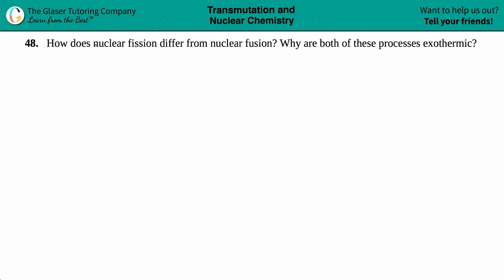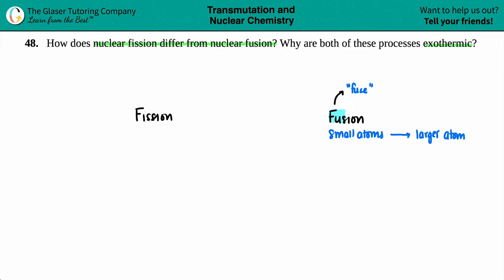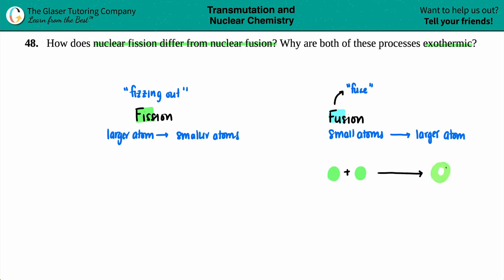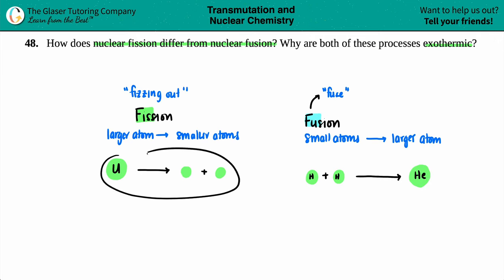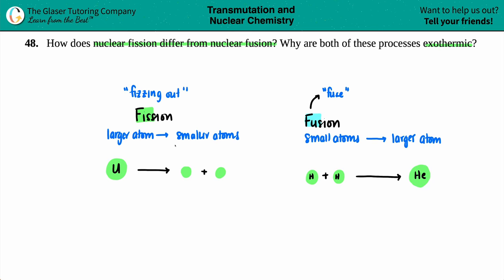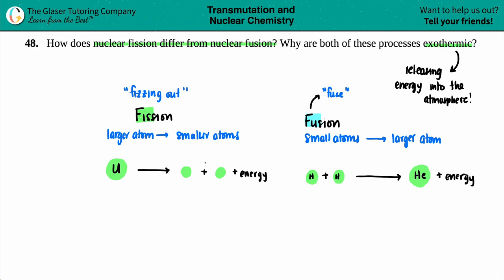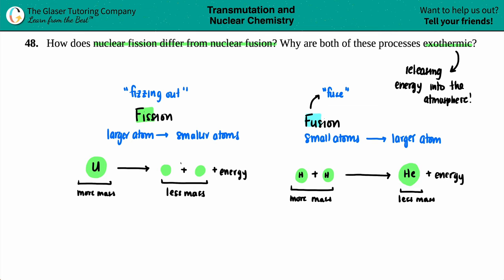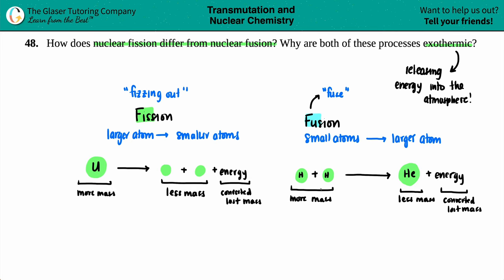21.48 | How does nuclear fission differ from nuclear fusion? Why are both of these processes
How does nuclear fission differ from nuclear fusion? Why are both of these processes exothermic?